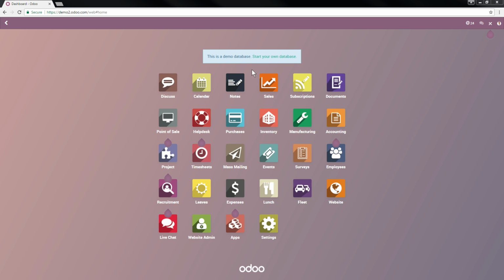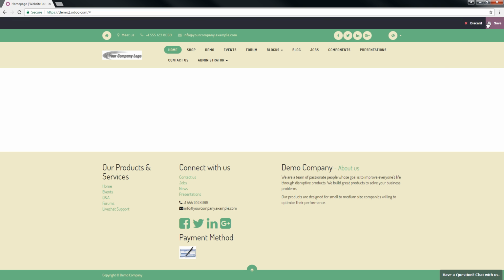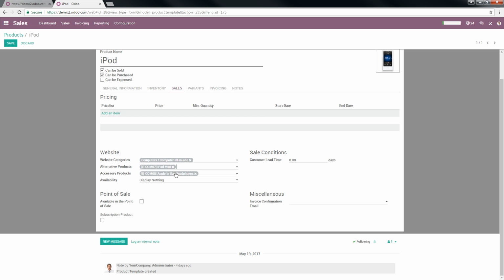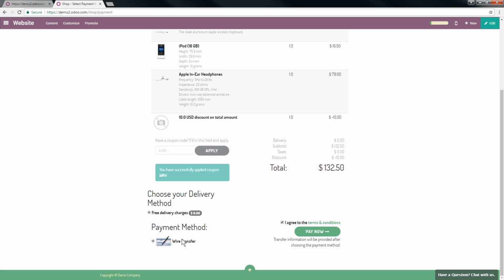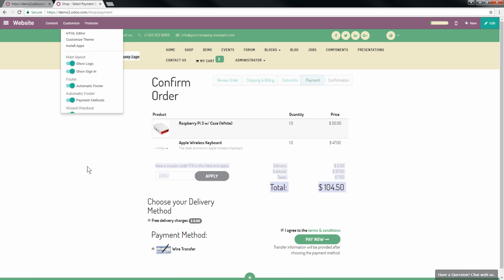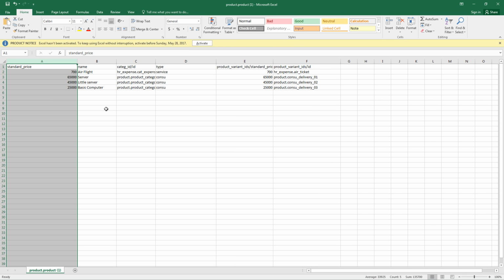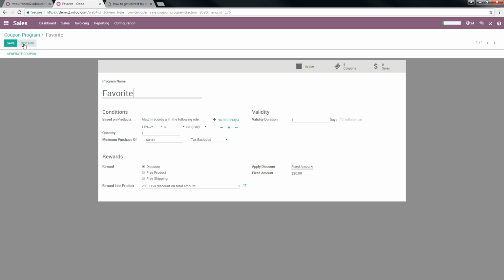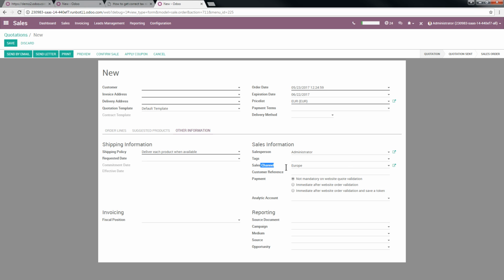Odoo eCommerce - Sell More With A Smart Online Store